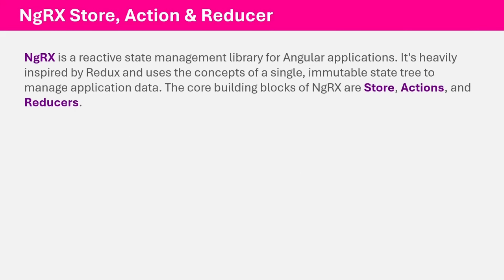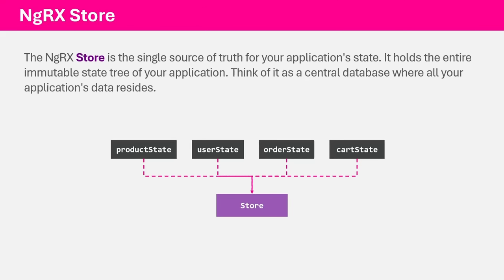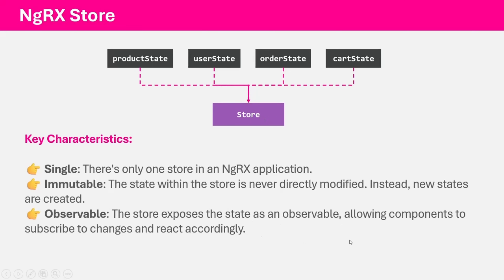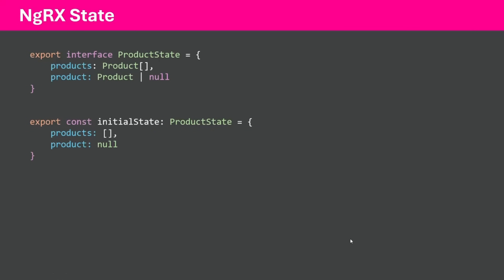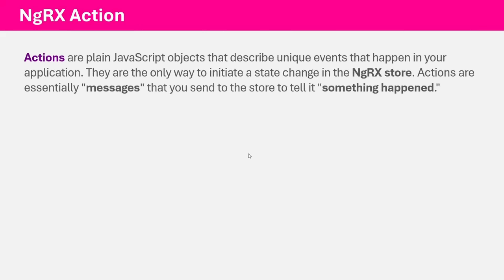#10 NgRx Store, Actions & Reducers Explained (Theory) | Master Angular State Management with NgRx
In this video, we’ll dive deep into the core concepts of NgRx — Store, Actions, and Reducers — and understand how they work together to manage state predictably in Angular applications. ⚡

Before we start coding, it’s crucial to understand the theory behind NgRx’s architecture so you can build scalable and maintainable applications with confidence.

*You’ll learn:*
✅ What is the NgRx Store and why it’s called the single source of truth
✅ What Actions are and how they define state changes
✅ What Reducers do and how they update the Store immutably
✅ How these three pieces connect to make your Angular app reactive and predictable
✅ Best practices and real-world analogies to easily remember how NgRx works

By the end of this lecture, you’ll have a clear conceptual understanding of the NgRx ecosystem — and you’ll be ready to implement Store, Actions, and Reducers in your Angular app in the next lecture.